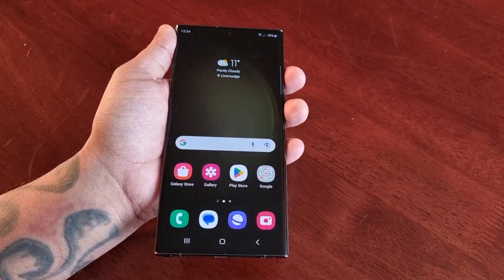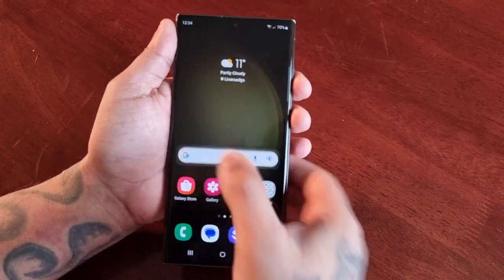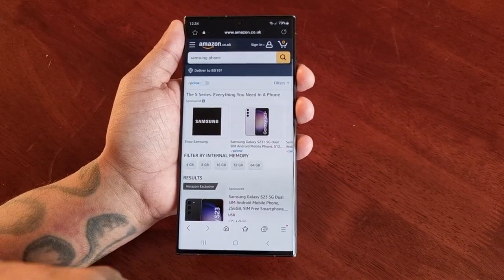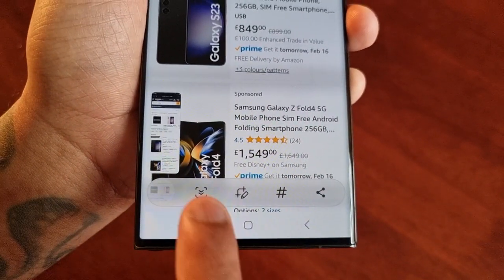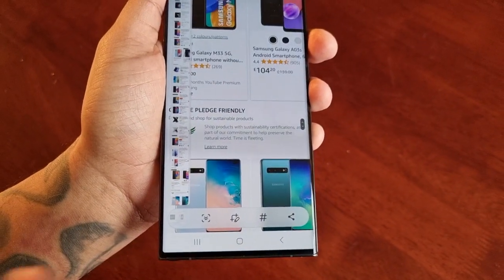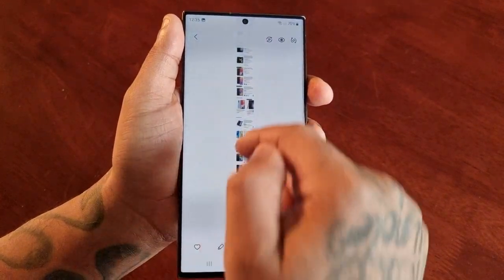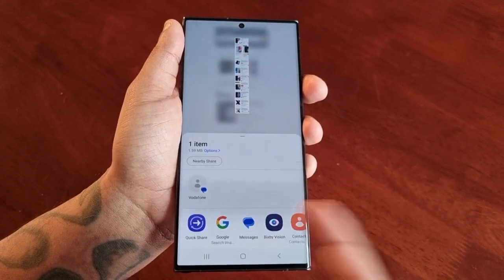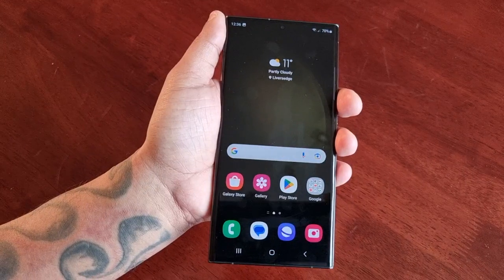Samsung Galaxy S23 Ultra How to Take A Long Continuous Screenshot|Capture Long Web Pages Very Easily